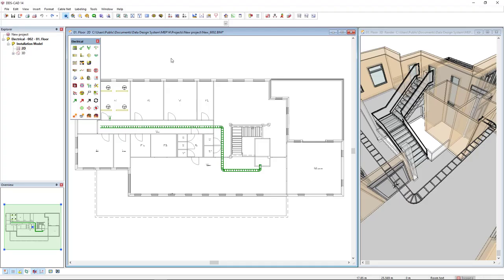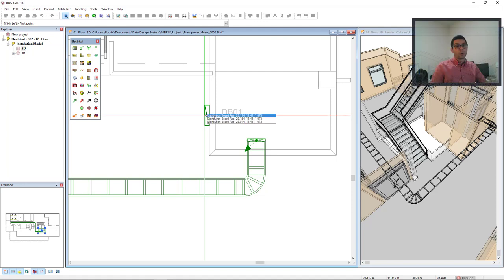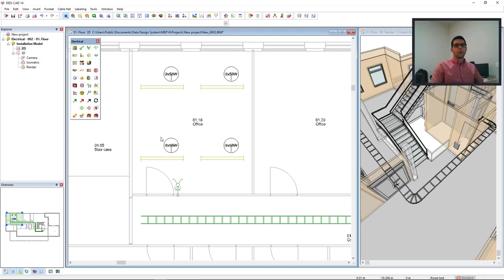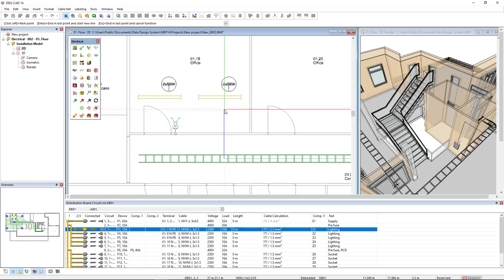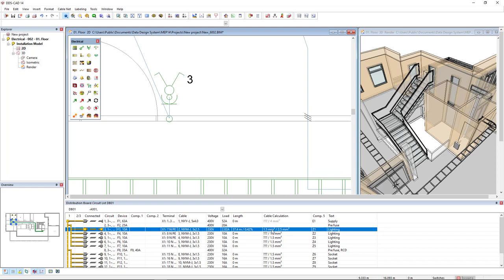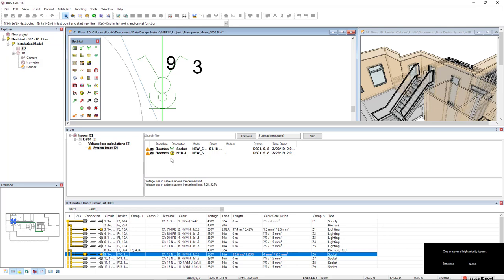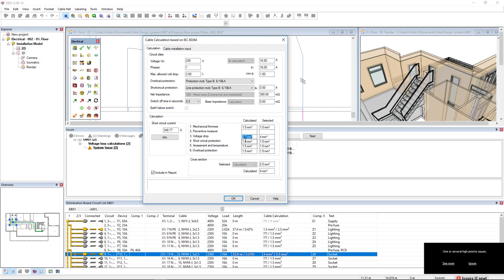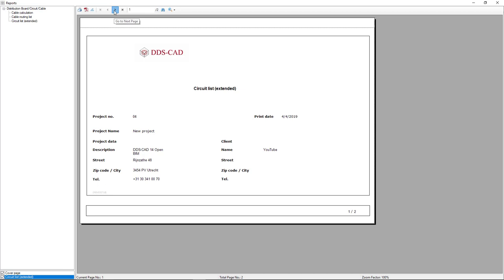The power of DDS-CAD's cabling and intelligent electrical circuit list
In this video Filipe shows you how to make use of the cabling function in DDS-CAD. The cabling function in DDS-CAD is one of the most advanced when comparing other BIM design and engineering tools. DDS-CAD automatically calculates actual loads, voltage drop and cable length. The integrated cable dimensioning calculation ensures that you always select the appropriate cable in every situation.